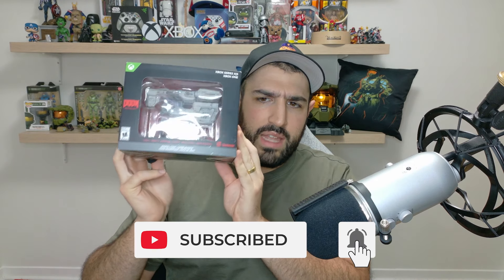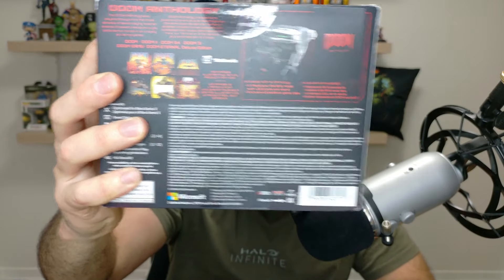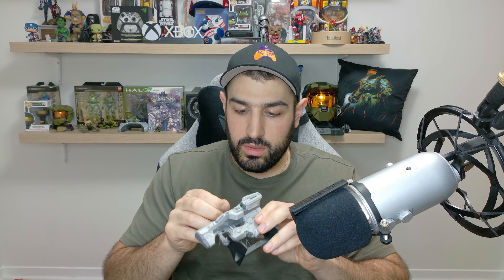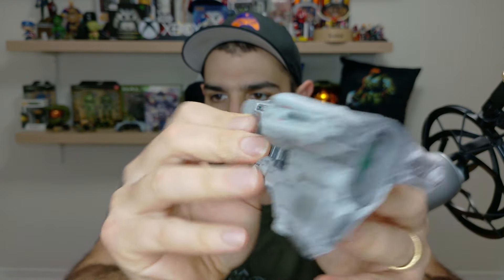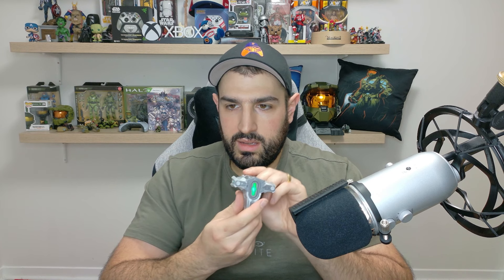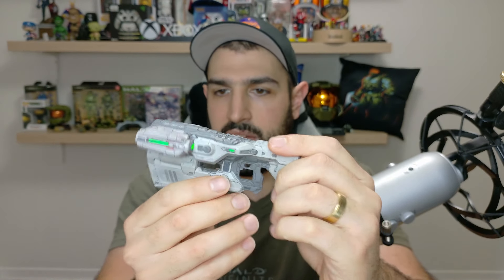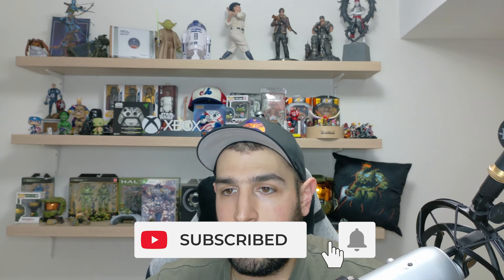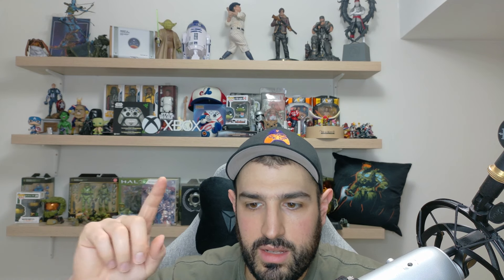What's Inside the DOOM Anthology That's Got Everyone Talking?